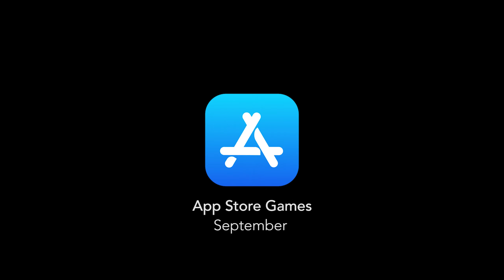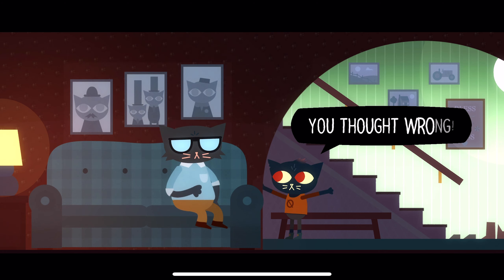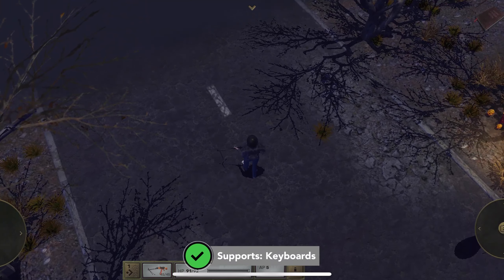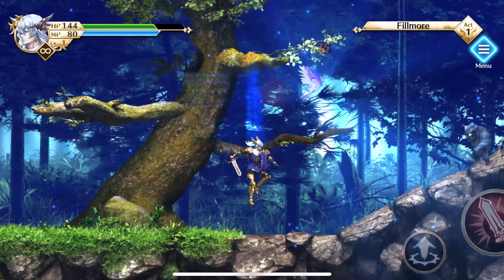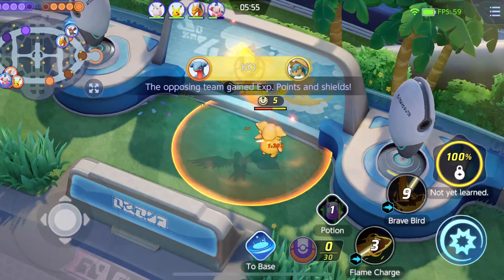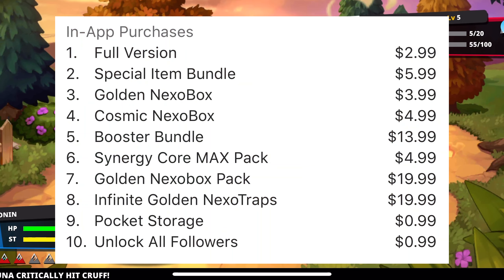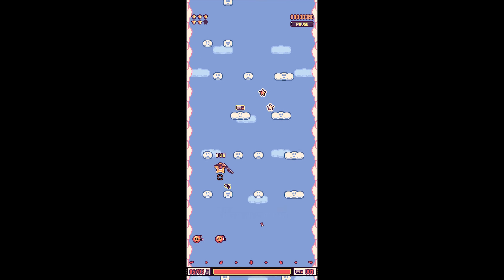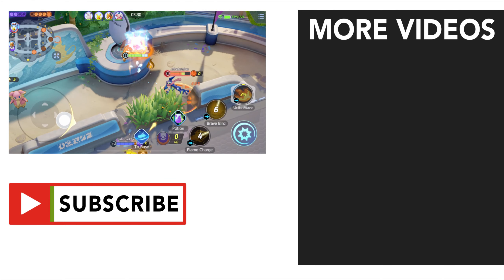Top 5 New App Store Games - September 2021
5 best new iOS games from September 2021!

App Store Games shown:
0:00 - Introduction
0:20 - Night in the Woods ($5.99)

1:35 - Operation February (FREE)
2:49 - Actraiser Renaissance ($19.99)
4:10 - Pokémon UNITE (FREE)
5:15 - Nexomon: Extinction (FREE TRIAL)

9:31 - BONUS:
6:17 - Nova Island (FREE)
6:42 - Dead Cells - FATAL FALLS DLC ($3.99 DLC)
7:03 - Shootin Star ($0.99)
7:28 - Northgard - Multiplayer Update ($8.99)
7:45 - Dungeons & Miners ($2.99)

7:56 - Conclusion